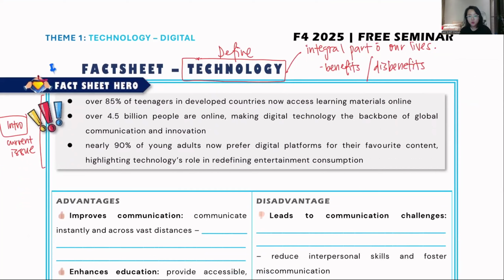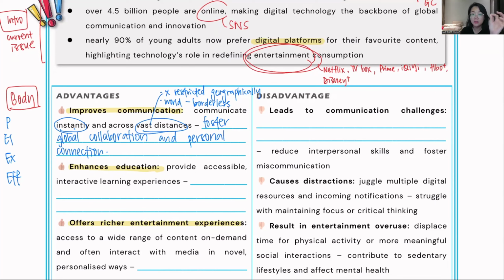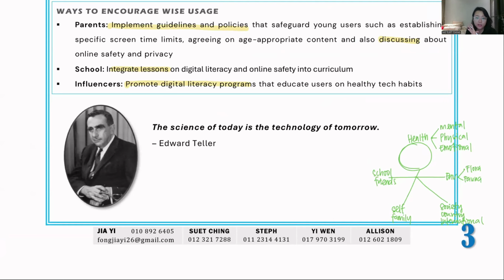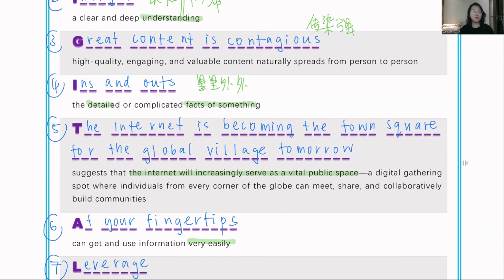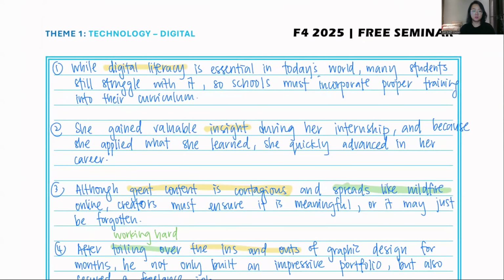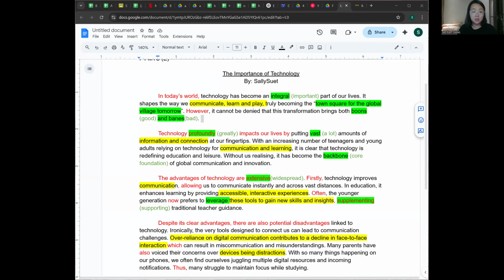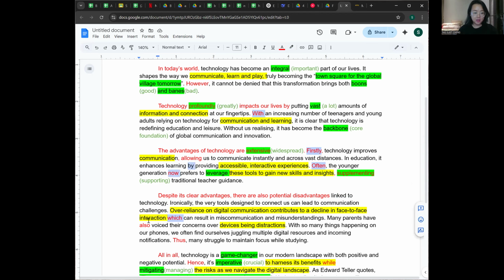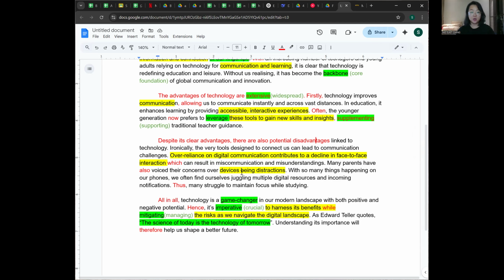[MAND] F4 English Mid-Term Seminar 2025